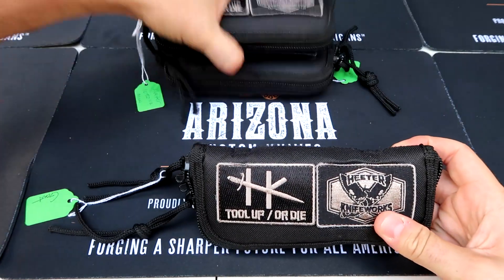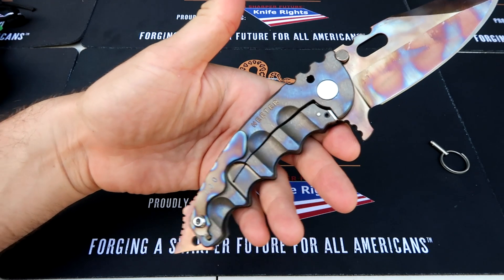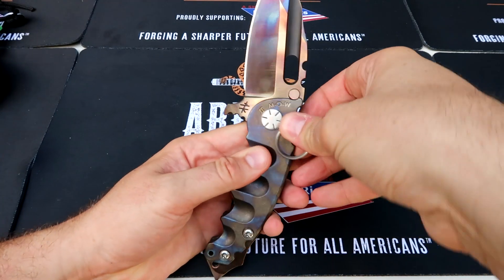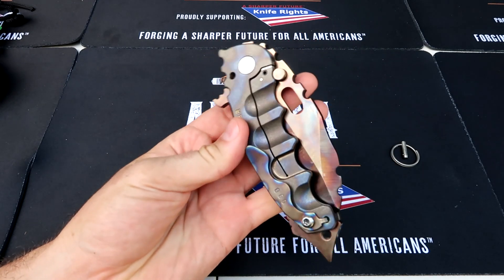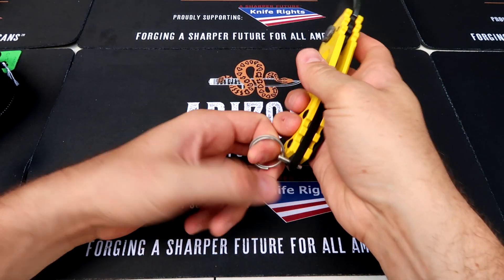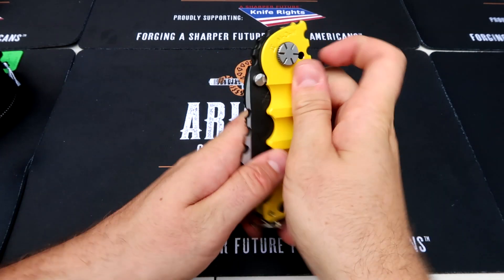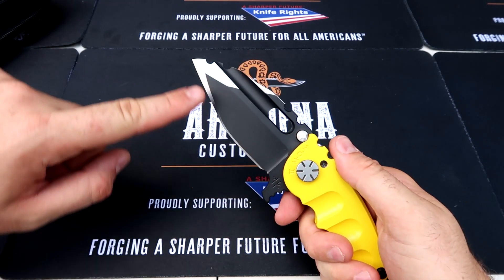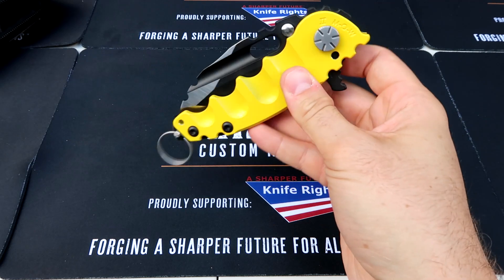Custom Knives by Todd Heeter